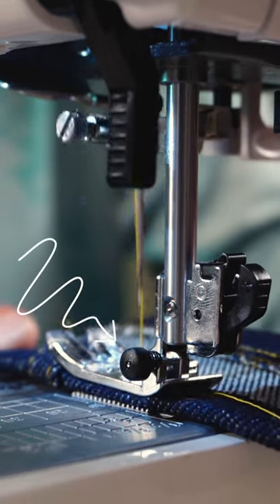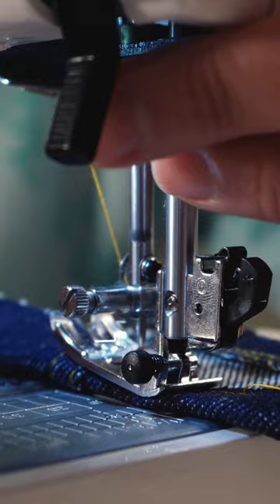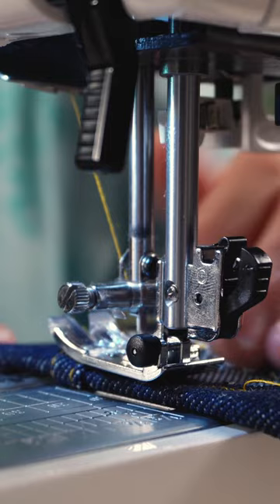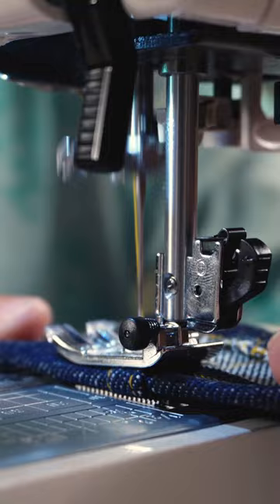What is that knob on you're presser Foot For?